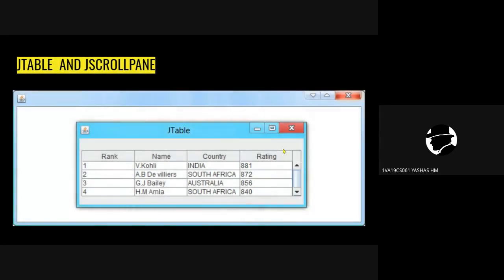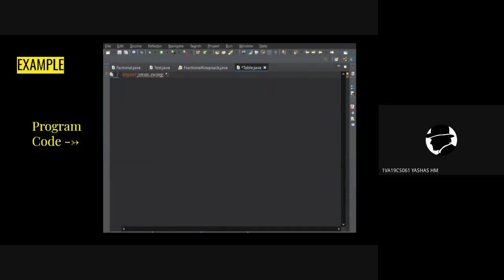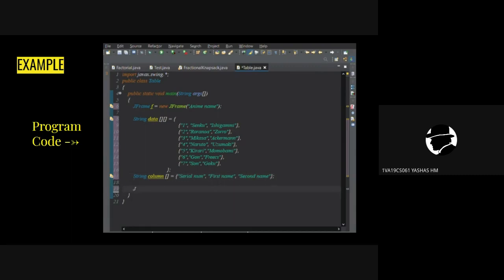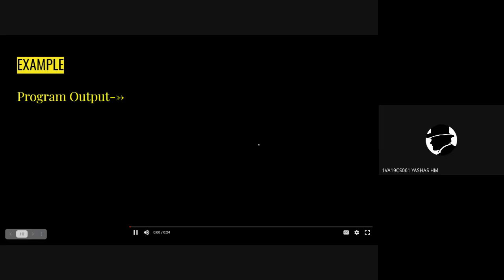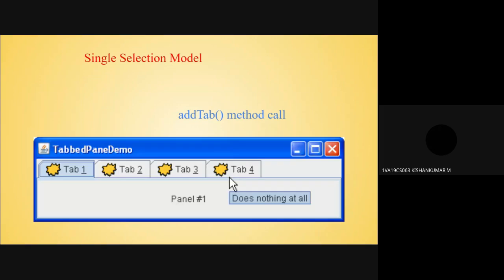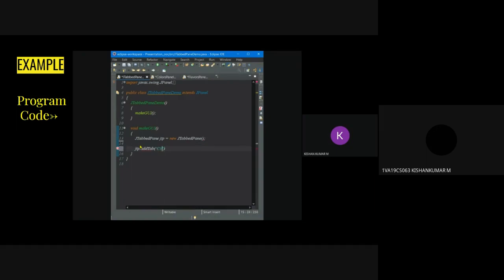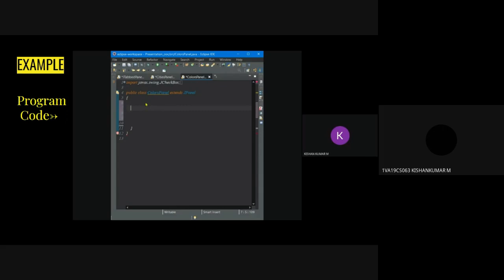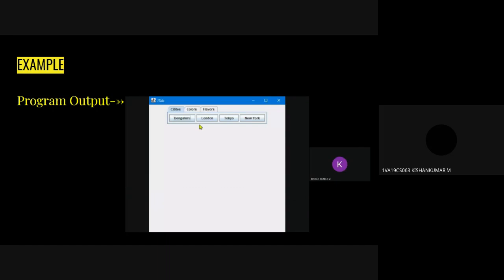Swings JTable, JScroll, JTabbedPane